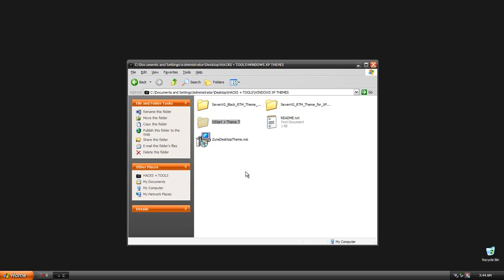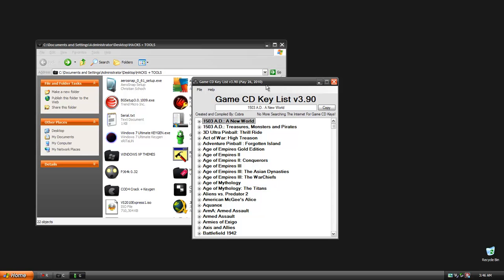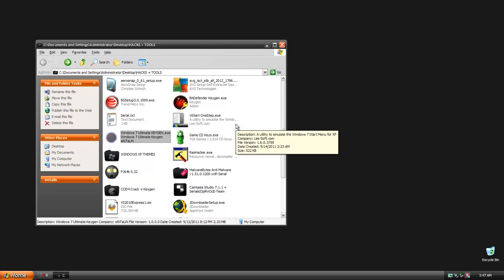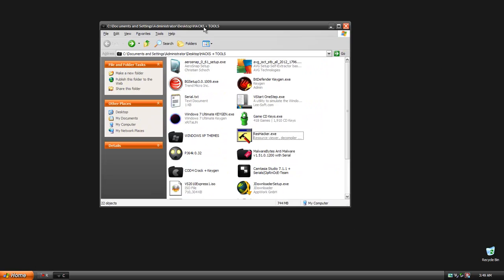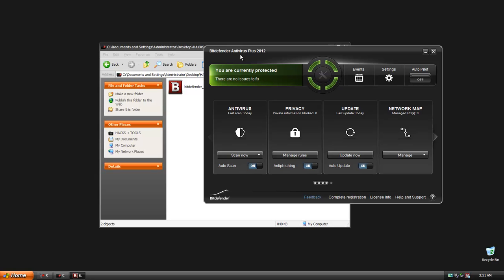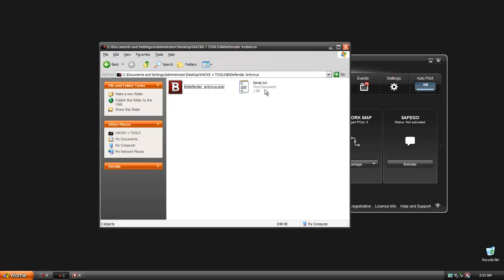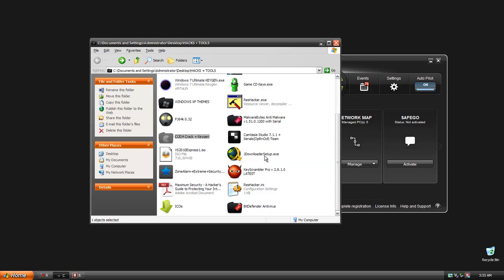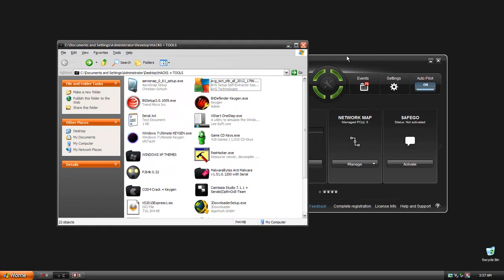HACKERS KIT By Exidµئ ™ Review + Download HD Part 2/2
Hackers Kit by Exius. I made this hackers pack myself for you to download.